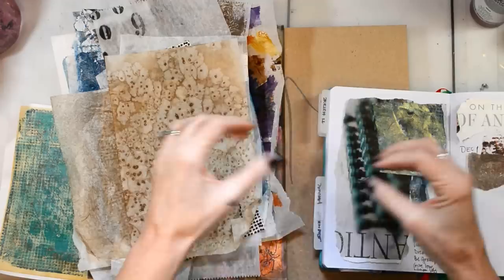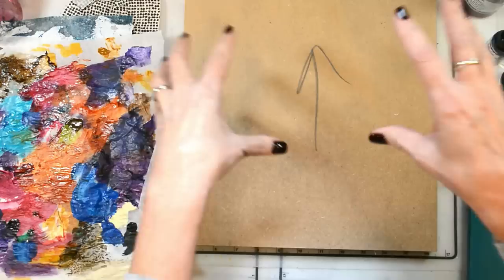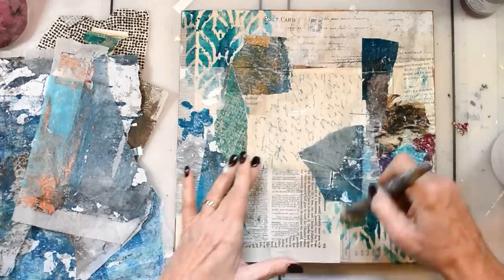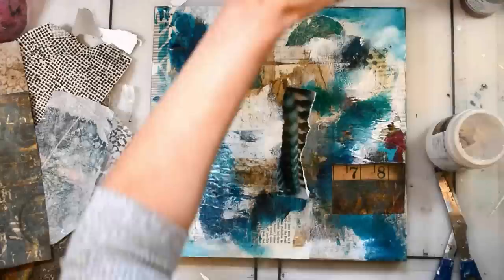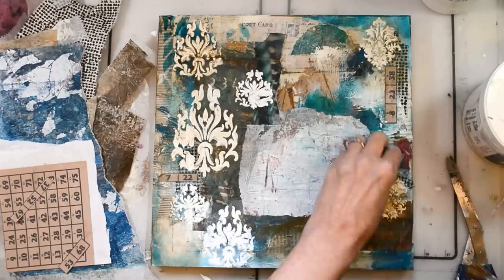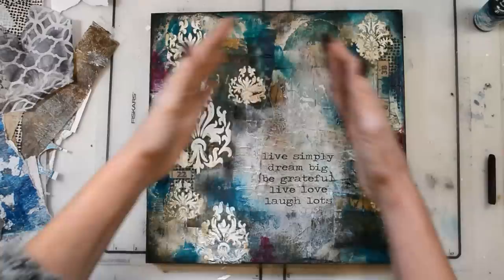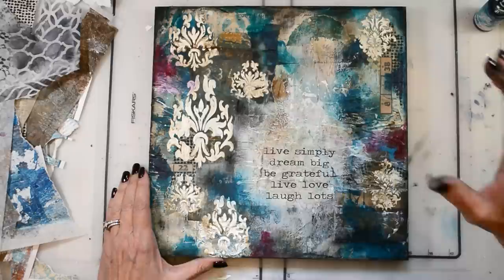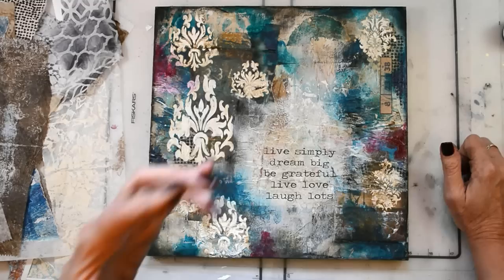Mixed media background with gelli print papers Sunday inspiration 11 24 19